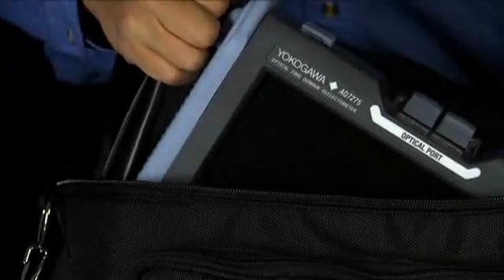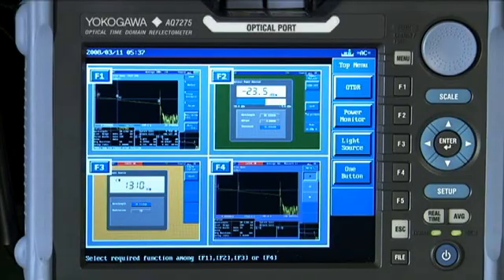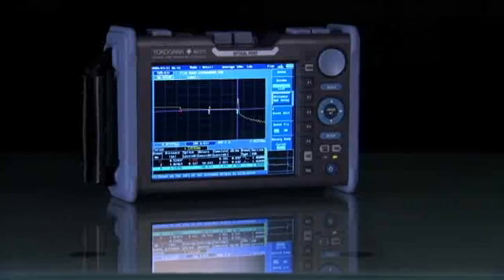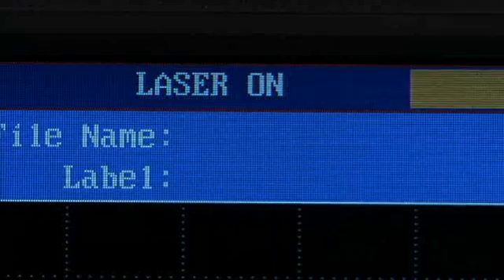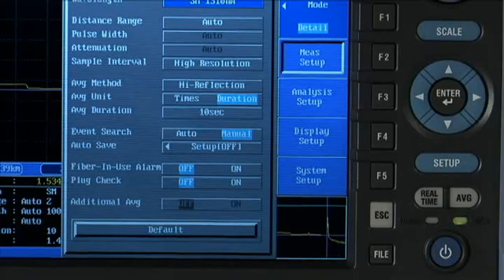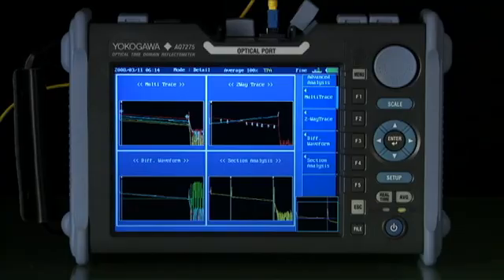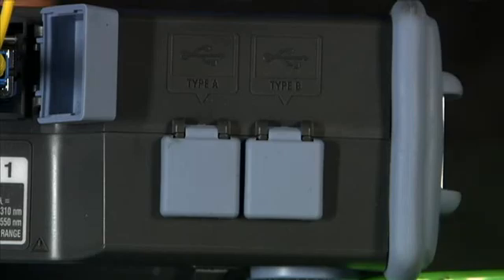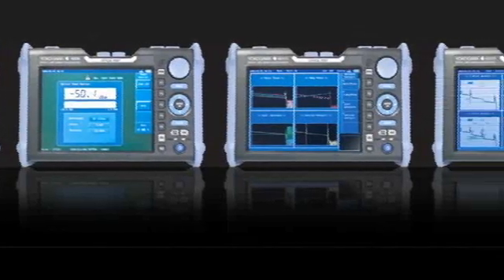AQ7275 Optical Time Domain Reflectometer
The Yokogawa AQ7270 is a handheld optical time domain reflectometer (OTDR ) which is designed with field applications in mind.  It offers the world's shortest dead zone, test up to four wavelengths, has four built-in virtual instruments, single button testing, large 8.4" LCD and less than 10 sec. power up time all in a lightweight, compact body.